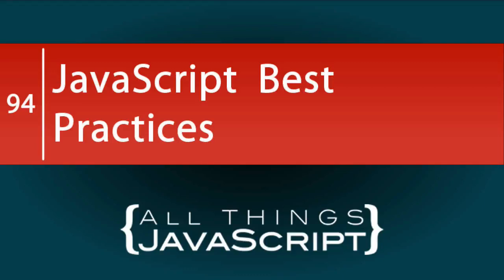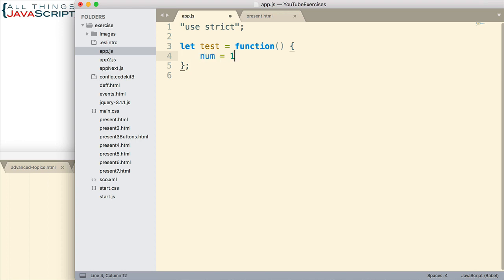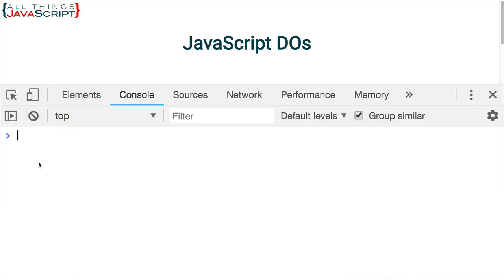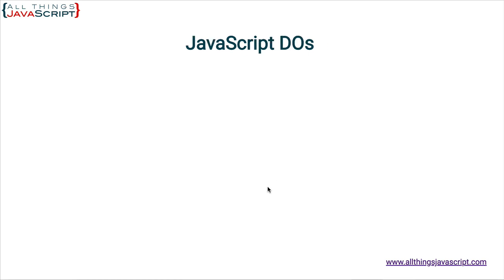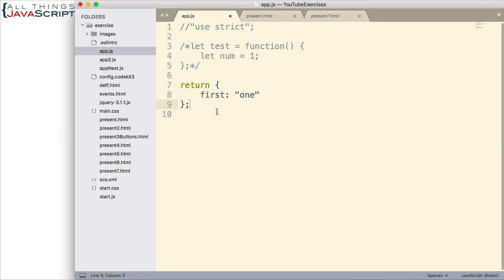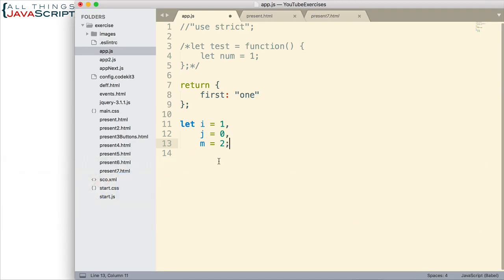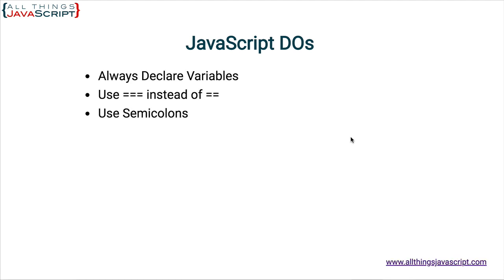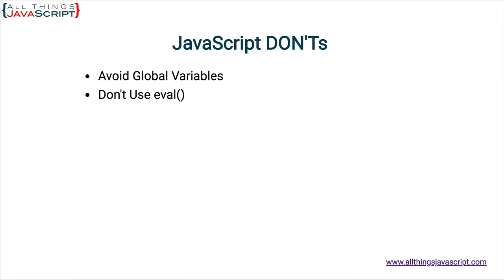JavaScript Fundamentals: Best Practices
In this tutorial we take a look at some best practices for JavaScript. We will look at some DOs and some DON'Ts and delve into the reasons behind them.